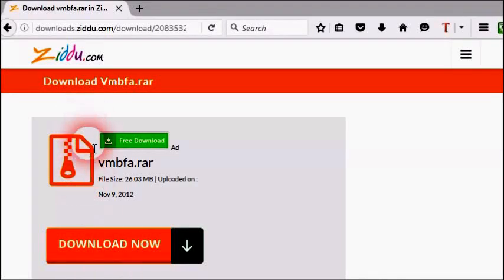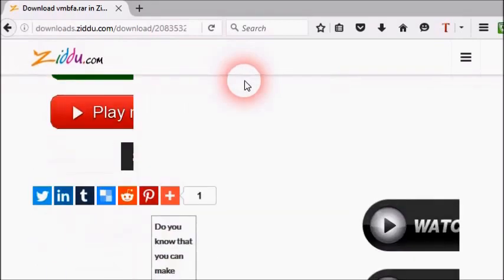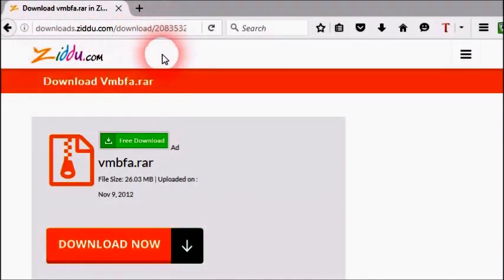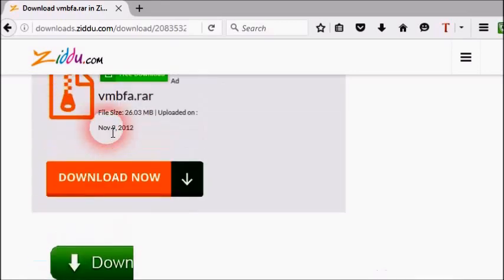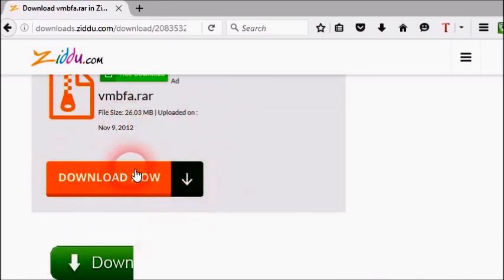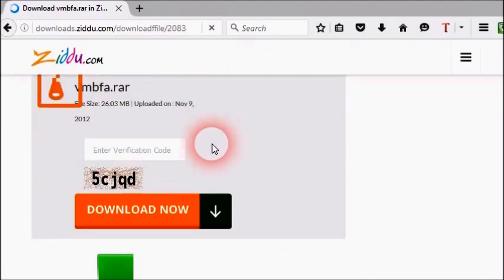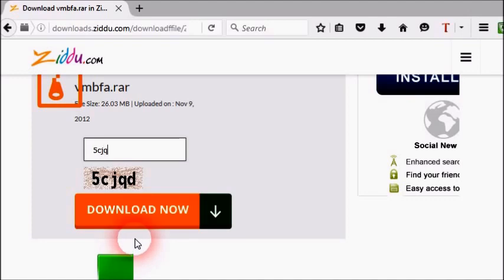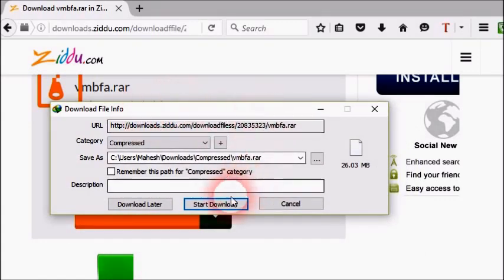How to download files from Ziddu.com